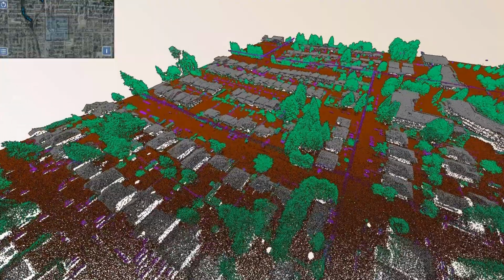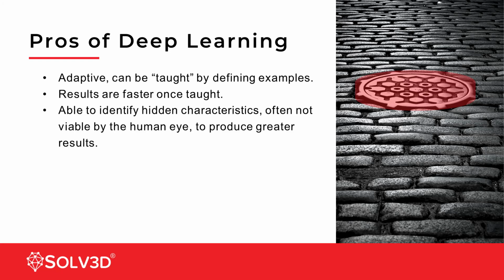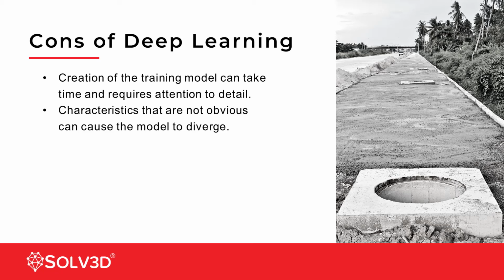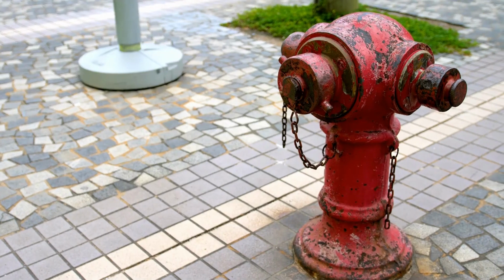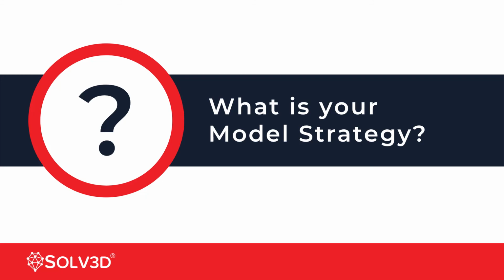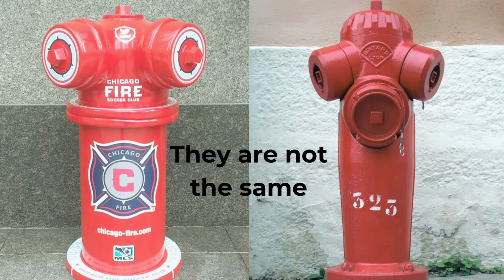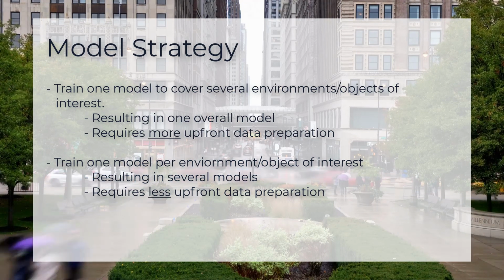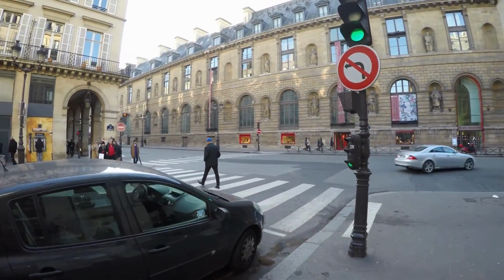Object Classification Using Deep Learning on LiDAR - Video 1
Object Classification Using Deep Learning on LiDAR.

For more information on Machine Learning and foundation courses, contact the Alberta Machine Intelligence Institute (Amii)